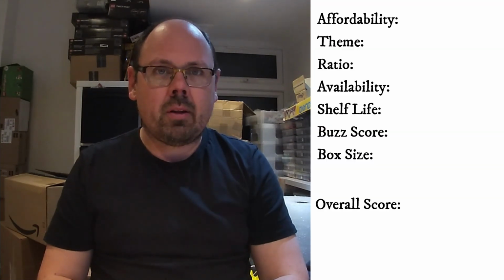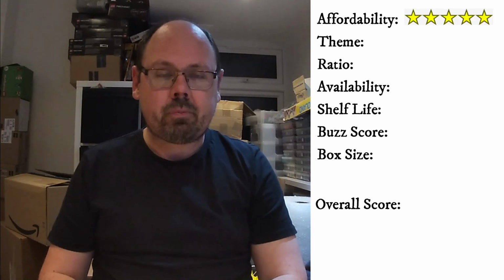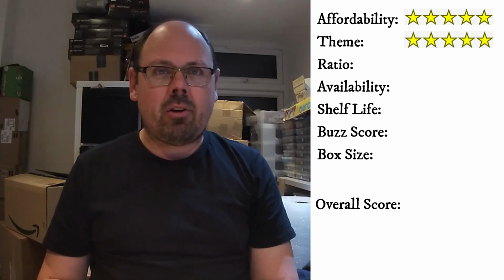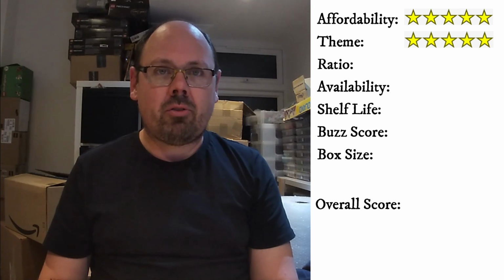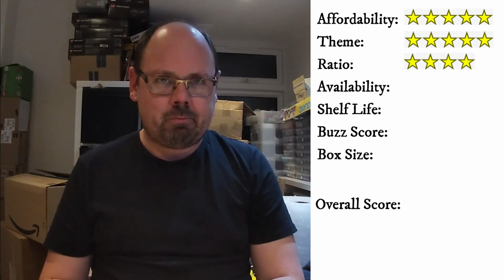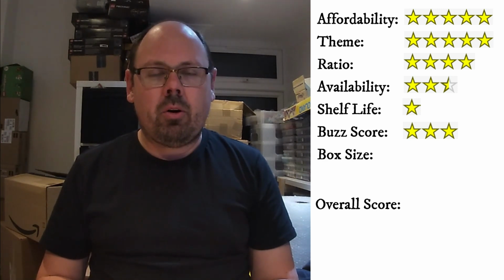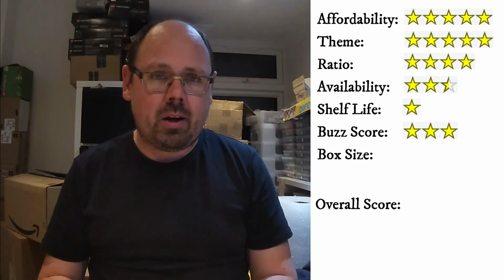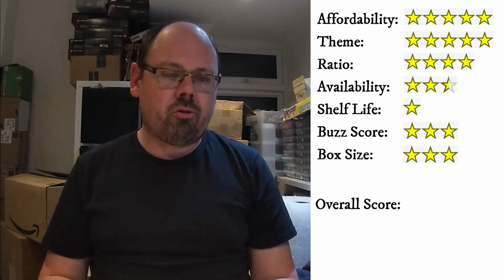Lego Investment Rating #12 - Creator Expert 10279 - VW T2 Camper Van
Hi,

In this series of videos I will be running Lego sets through my analysis tool to come up with a rating for each Lego set. We are looking at this from a Lego investing perspective.

Please note that this video is not aimed at providing financial advice. I am just sharing my personal opinions. Always do your own research when it comes to making purchasing decisions.

Fred
Hillians Bricks